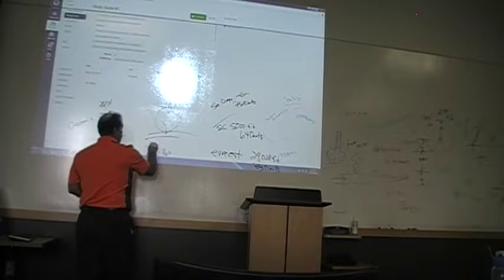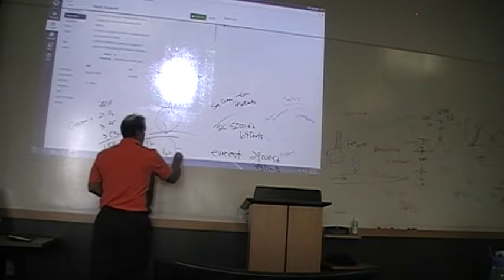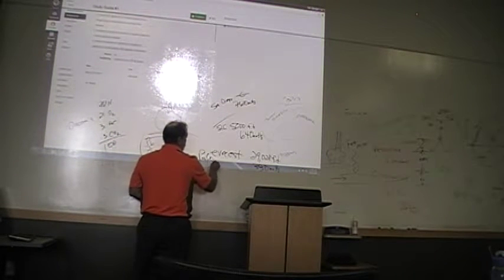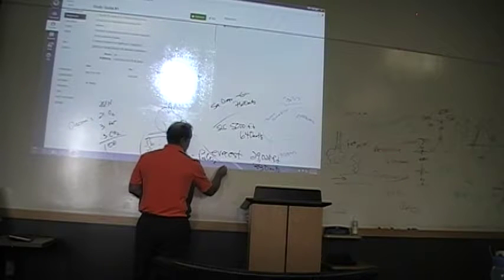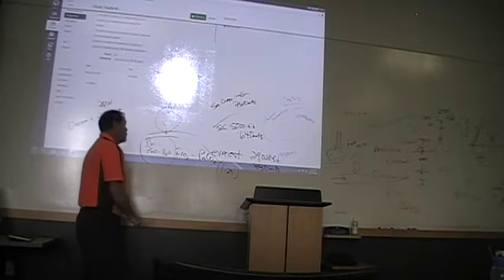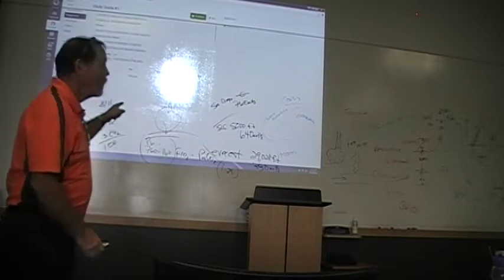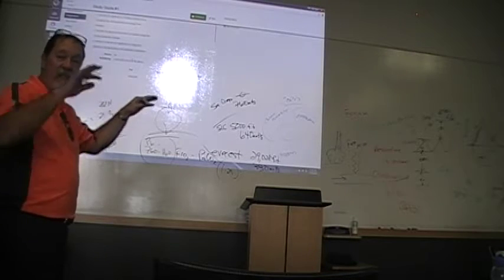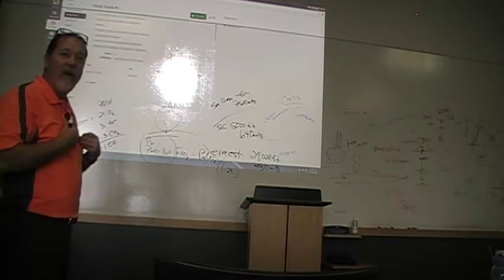SLC Cardiopulmonary A&P Week 3 Part 4